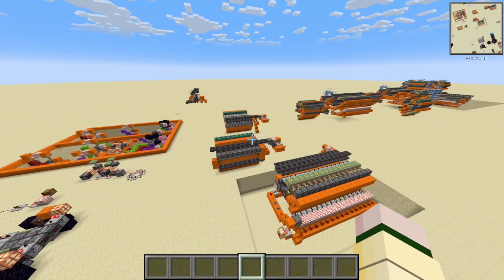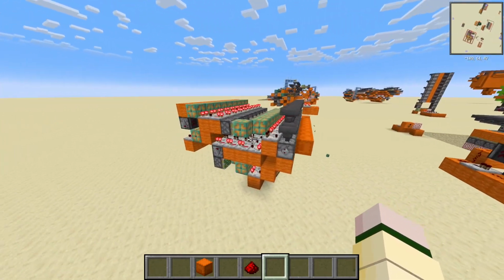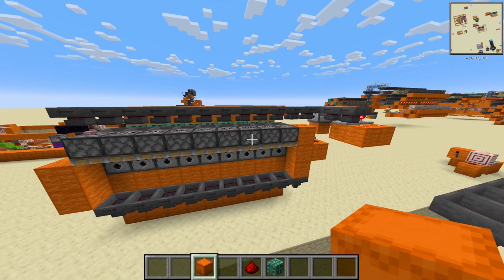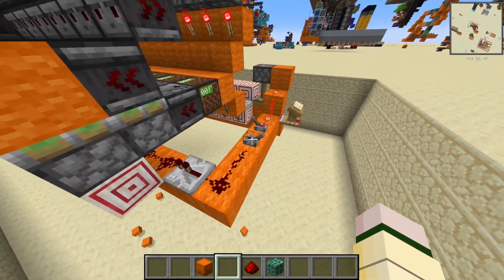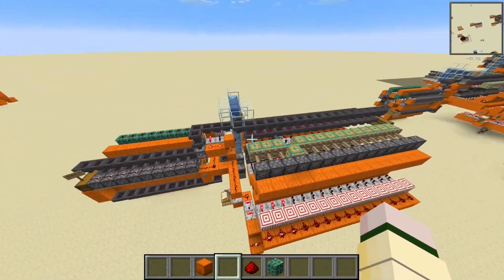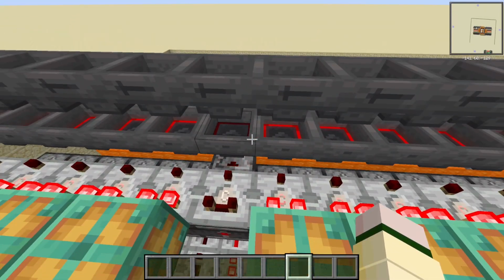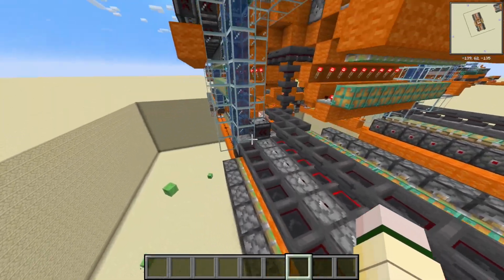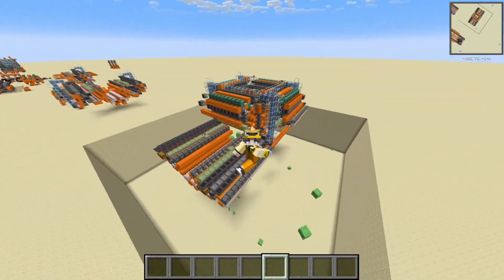1 MILLION ITEMS MEGA STORAGE SYSTEM | Minecraft Redstone and Building Journey | #7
Hello people! In this video I showcase my design for a 1 million item shulker based storage system. Hope you like it! :D

0:00 Intro
0:35 First Prototypes
5:15 Fully Working System
7:07 Double in Size
8:12 Doubled Again!
9:39 Final 1 Million Items
15:17 Outro